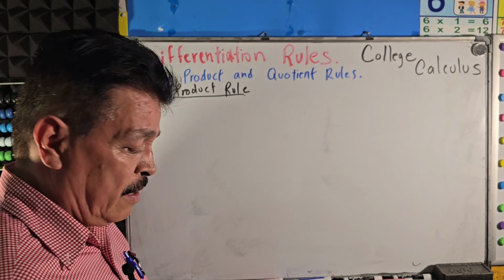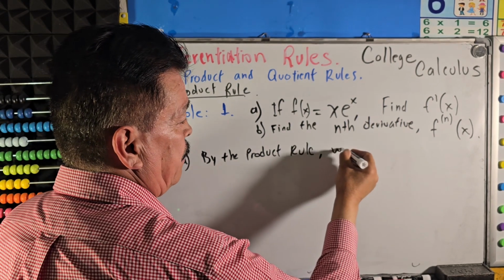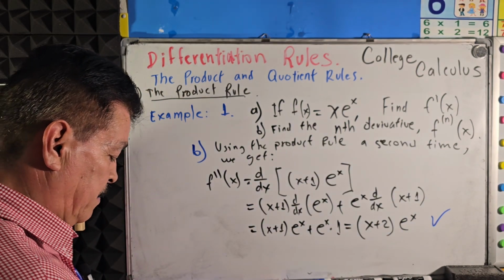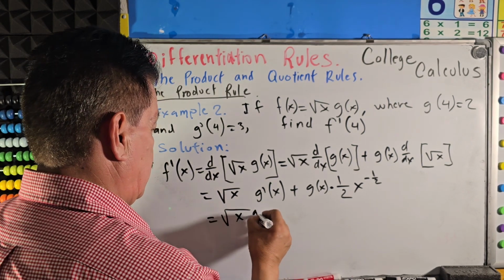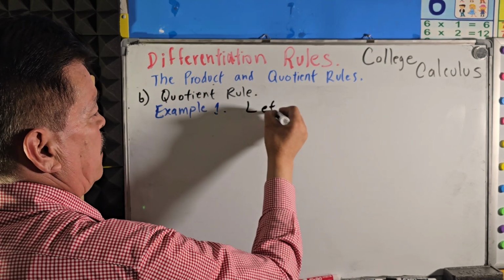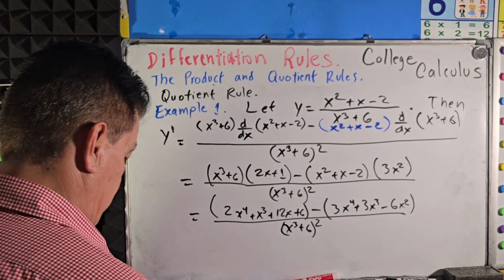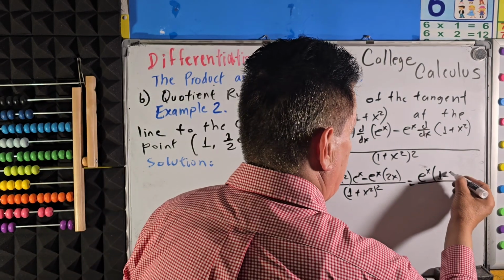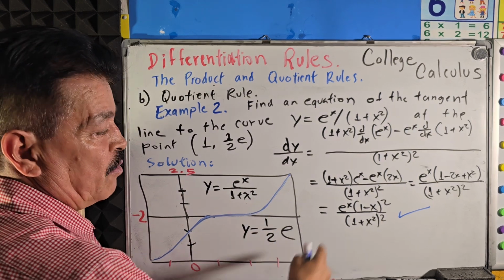PRODUCT AND QUOTIENT RULES EXPLAINED, ESSENTIAL DIFFFERENTIATION TECHNIQUES I | COLLEGE CALCULUS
Mastering the Product & Quotient Rules in College Calculus | Step-by-Step Exaples.
1️⃣ Understanding the Product & Quotient Rules: In this video, we break down the Product Rule and Quotient Rule, essential techniques for differentiating functions in college calculus. Learn when and how to apply these rules with clear explanations and step-by-step instructions.

2️⃣ Step-by-Step Examples & Applications: Watch as we solve real calculus problems, demonstrating how these rules work in practice. Examples include functions like f(x) = x² * e^x and g(x) = (3x² + 4) / (2x - 5) to ensure you fully grasp the concepts.

3️⃣ Boost Your Calculus Skills Today! Whether you're preparing for an exam or just strengthening your differentiation techniques, this video provides a solid foundation.